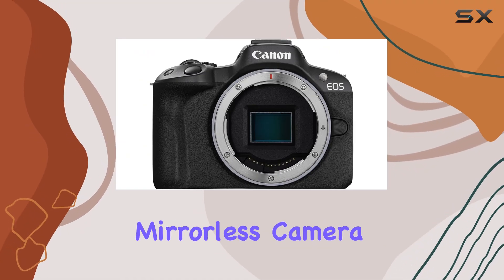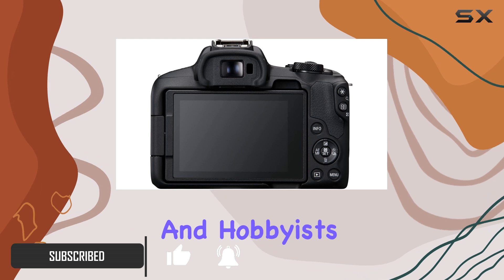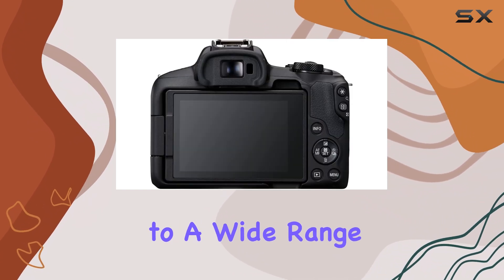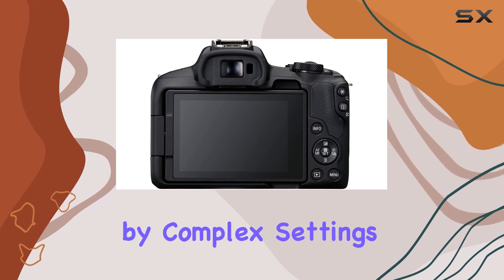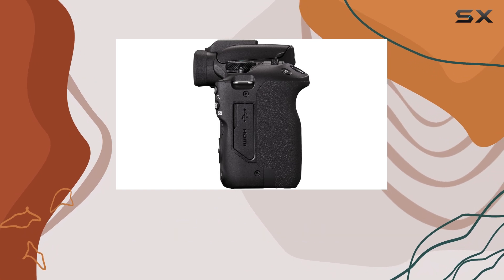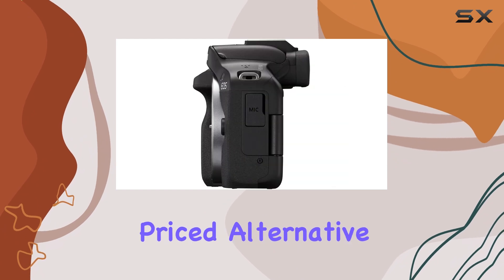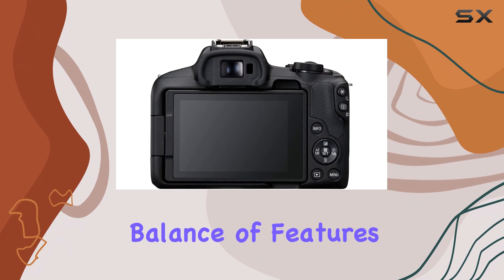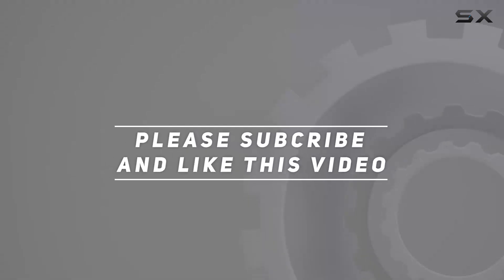Canon EOS R50: Best Budget Mirrorless Camera?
0:00 Intro
0:07 Review

Things that we mentioned in this video:
Canon EOS R50 Mirrorless Vlogging : B0BTTVH7VF